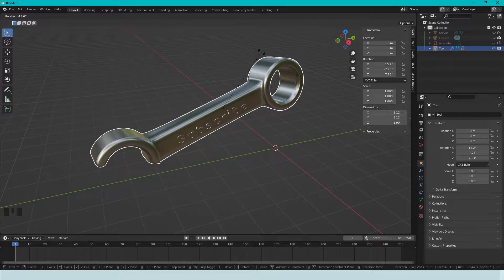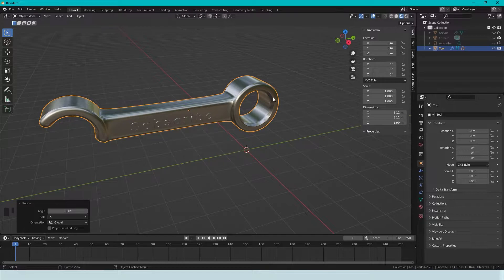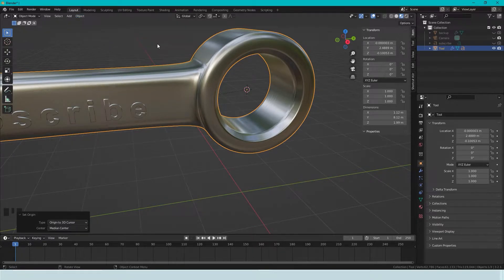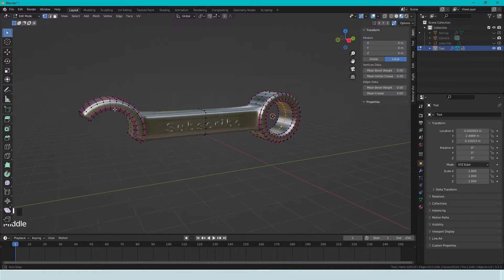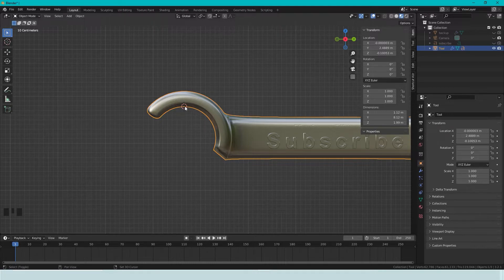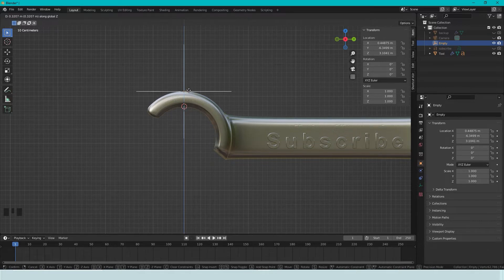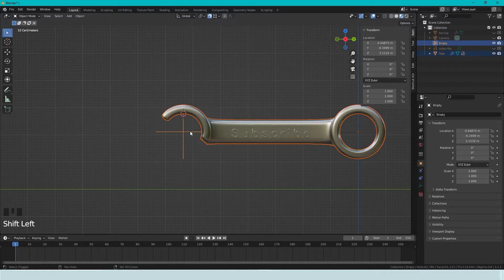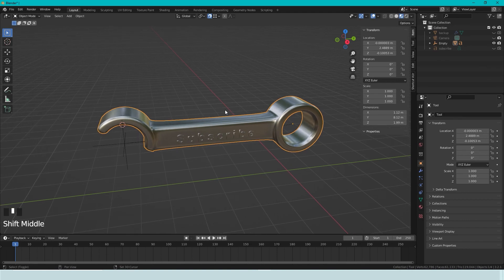How to rotate in Blender - In several axis and move rotation axis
A Blender tutorial how to move the point of origin so you can rotate around the point you want to.
Also how to rotate around two different axis for the same object with the help of an empty

0:00 Rotate - R
0:10 Rotate around axis - x,y,z
0:48 Rotate around new axis? Move point of origin with help of 3d cursor
2:20 How to rotate around a second axis - the setup
4:20 Make the object a child of a mother that rotates - ctrl+p
4:50 Rotate the object around a second axis that is not the origin axis